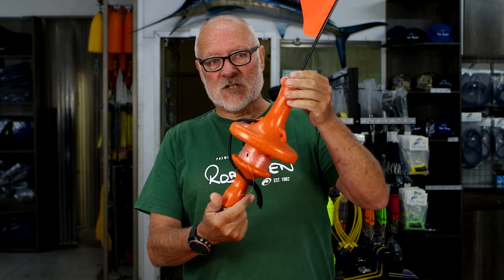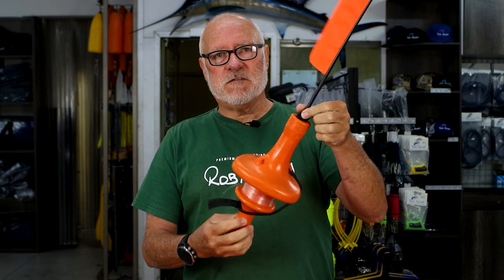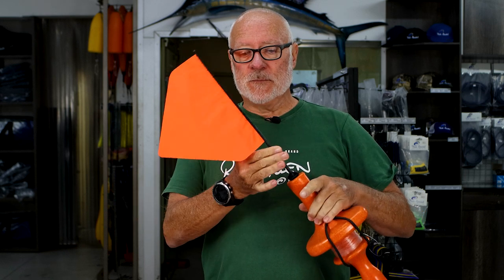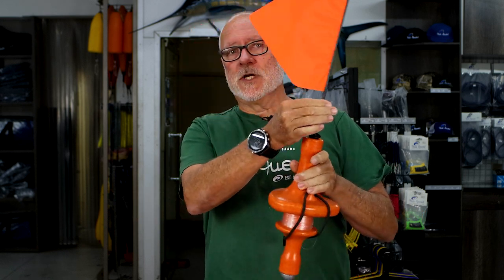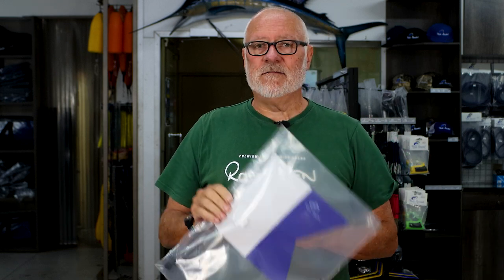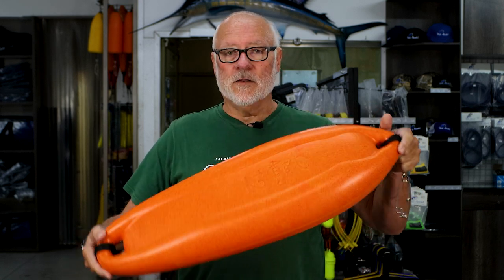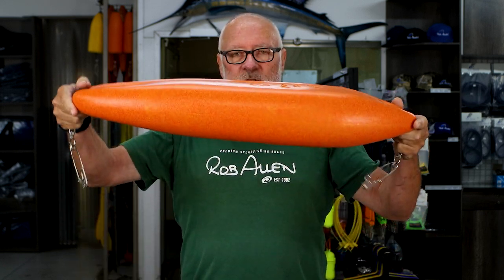Rob Allen | Roto-molding our Floats | 2024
Hi guys, welcome to another video. Today we show you the different float products that are roto-molded.